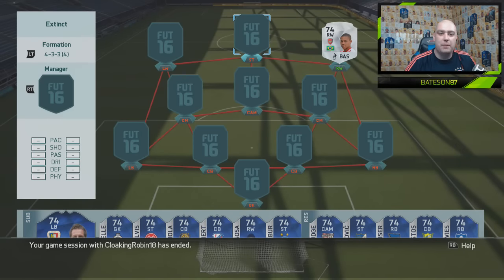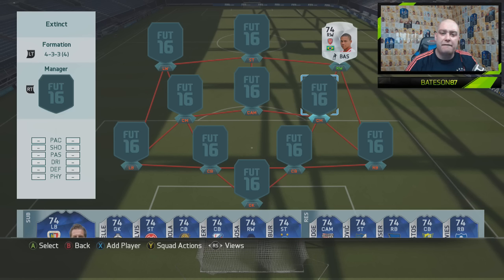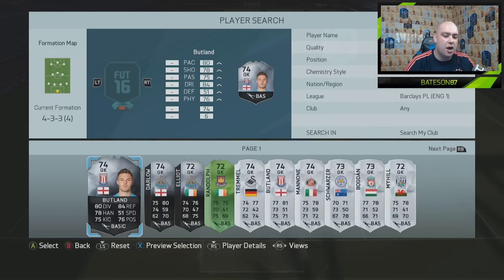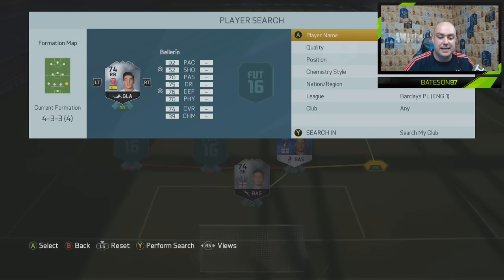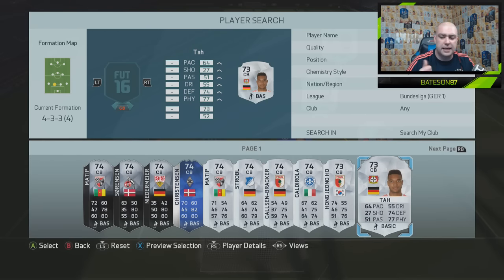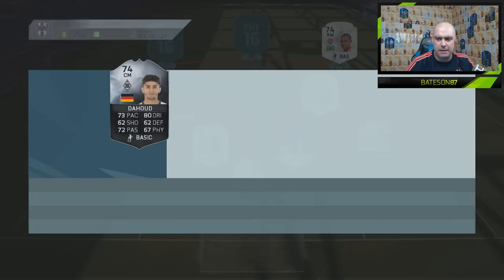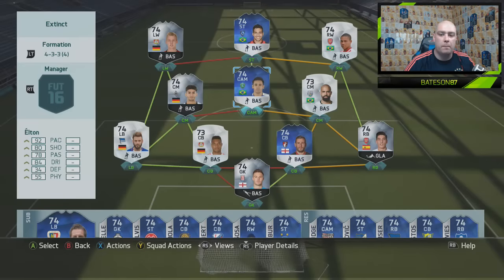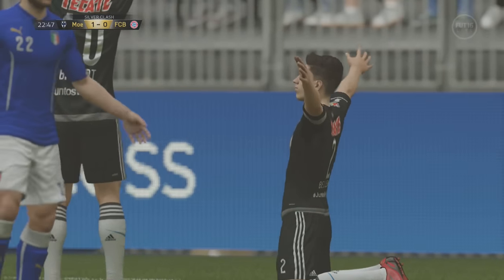EXTINCT FC! ARSENAL WELLINGTON SILVA!! | FIFA 16